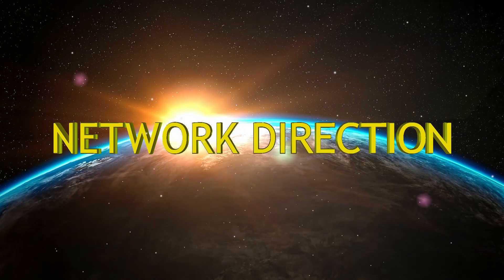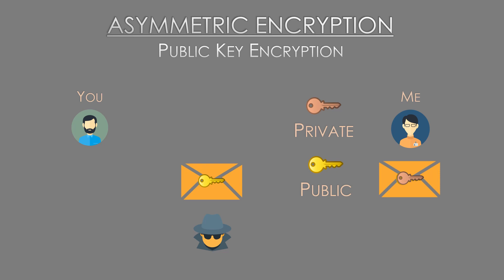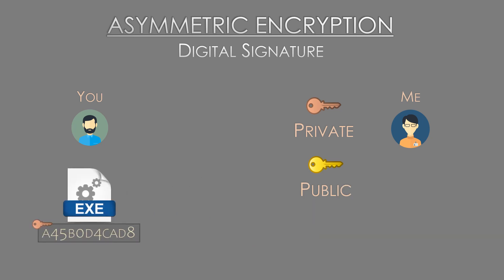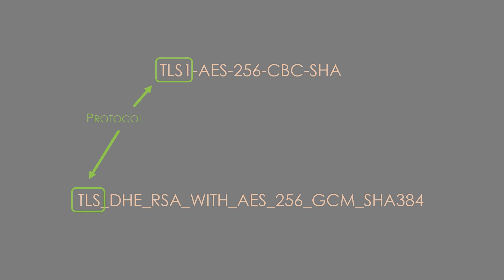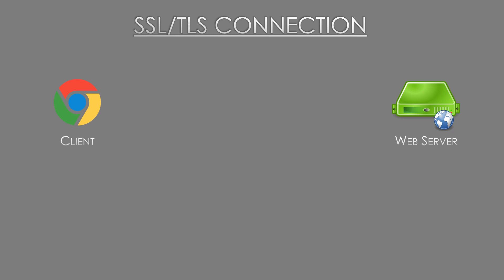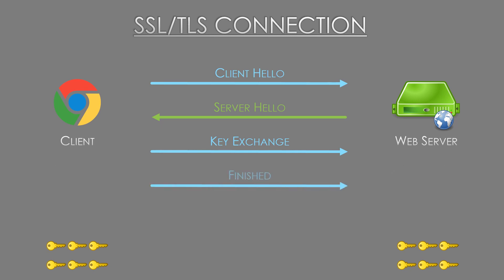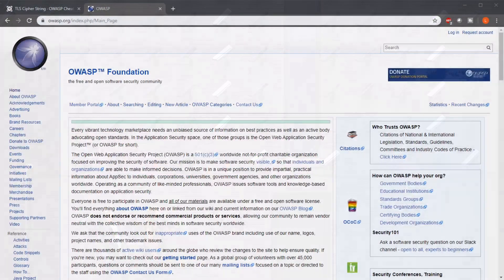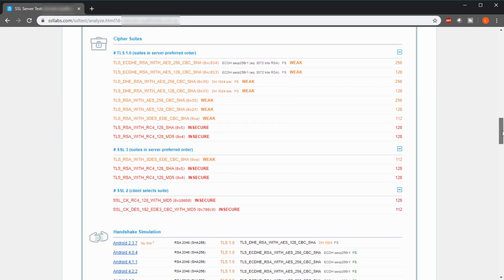Encryption Basics | Public Key Encryption | SSL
Learn how to keep your Network secure by understanding the basics of Public Key Encryption, SSL and Cipher Suites. This video is for you!

There’s symmetric cryptography, and asymmetric cryptography (Also called public key encryption). And they work in different ways. Symmetric uses keys that are shared with all parties that need to encrypt and decrypt the information. Sharing the keys among everyone can be tricky to do securely.

On the other hand, asymmetric encryption is completely different. This uses a pair of keys, public and private, which are always used together. Either can encrypt, but the other is used to decrypt. The problem is that this is a very slow process.

Good thing we can combine the two to get the best of both worlds. We can use public key encryption to generate and share private keys (as well as perform authentication), and then we can use these keys with a symmetric cipher for the bulk of the secret information.

These ciphers, along with a security protocol (like SSL, TLS, Kerberos, IPSec), a mode of operation, and a hashing algorithm, make up a cipher suite.

But it’s probably easier to understand with an example, such as an HTTPS connection between a client and a web server.

The client and server will send a ‘client hello’ and ‘server hello’ message, which includes random numbers, suitable cipher suites, and the server’s certificate.

If they agree to proceed, the client can then generate the pre-master key, encrypt it with the servers' public key, and send it. Both sides can then use their three numbers to generate session keys, which are used with the symmetric cipher for the bulk of encryption.

But any of these ciphers can be found to be insecure in the future. There are a few tricks to learn to keep your systems secure...

Overview of this video:

0:00 Introduction

0:26 Symmetric vs Asymmetric (public key encryption)

3:36 Security Protocols and Cipher Suites

6:23 An SSL Connection

9:07 Staying Secure